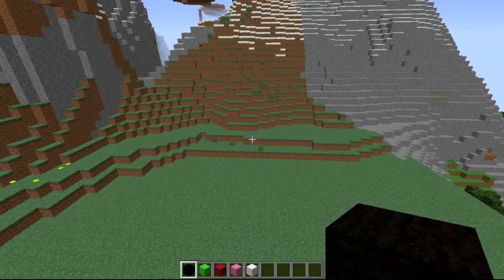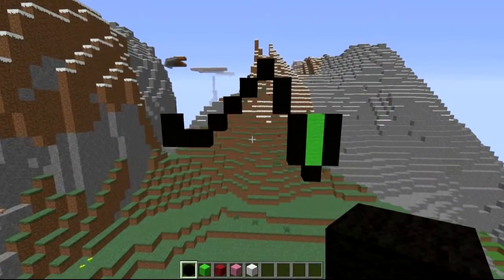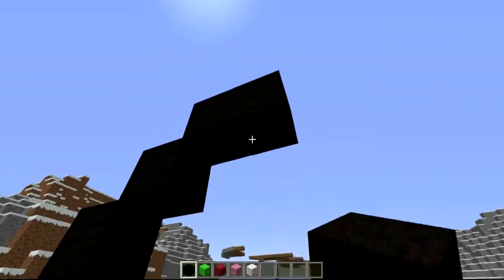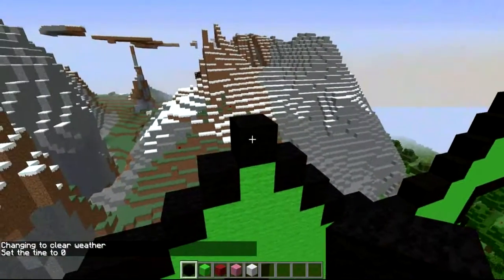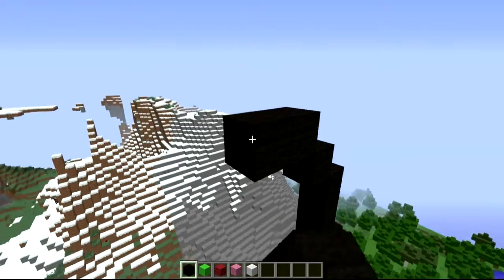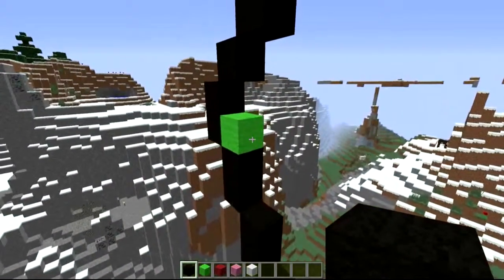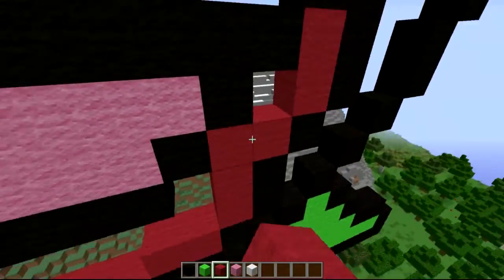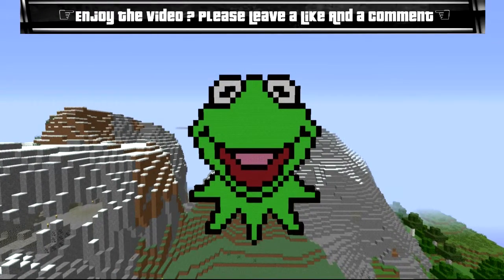Minecraft ~8 Bit~ HOW TO : Kermit The Frog ~Muppets~ ( Tutorial ) /W Killerkev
This video we are going to be doing Kermit The Frog From The Muppets. I hope you guys did enjoy this Video.